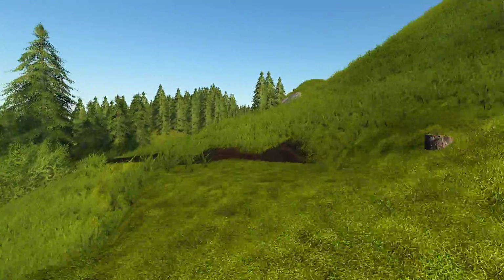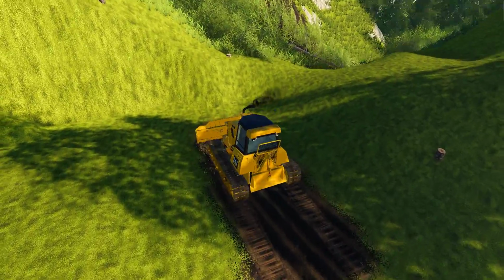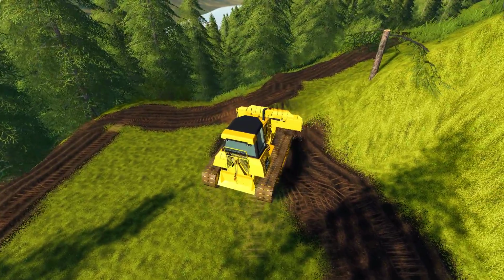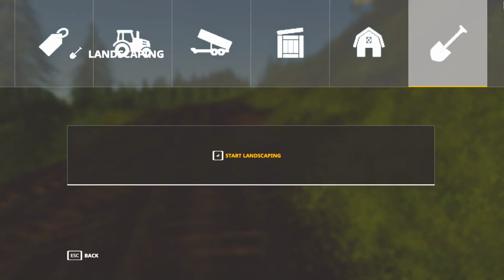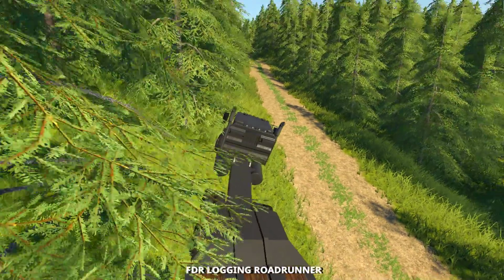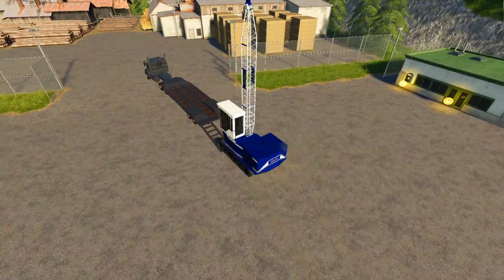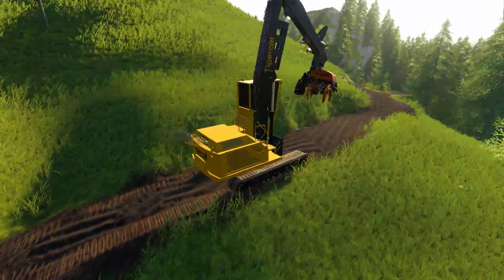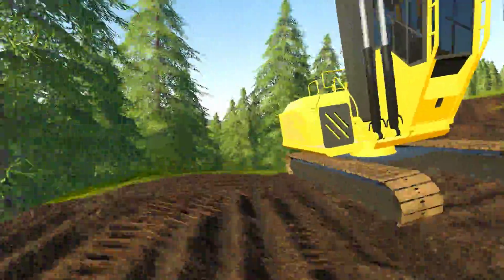Setting Up The Yarder! - Logging From Scratch 132 - Farming Simulator 2019 - FDR Logging